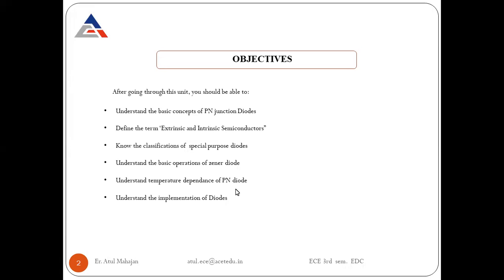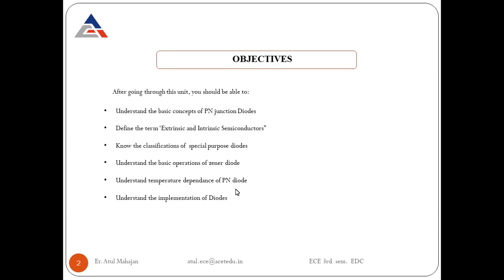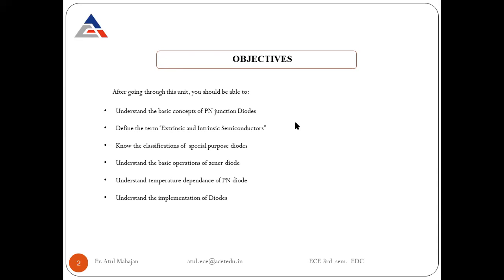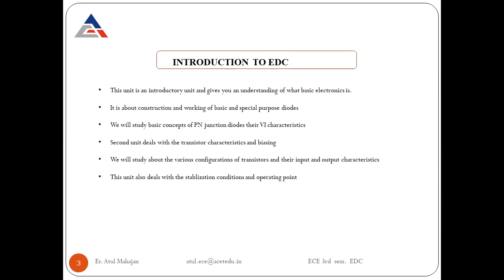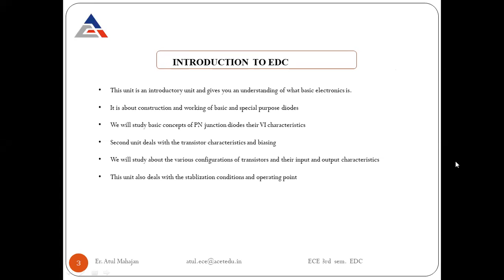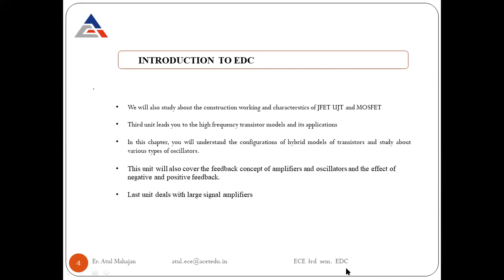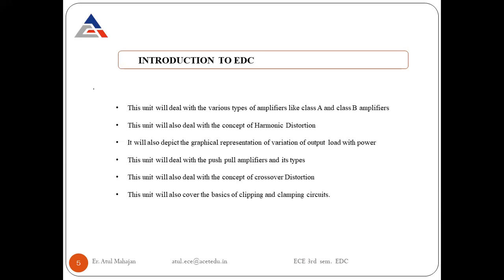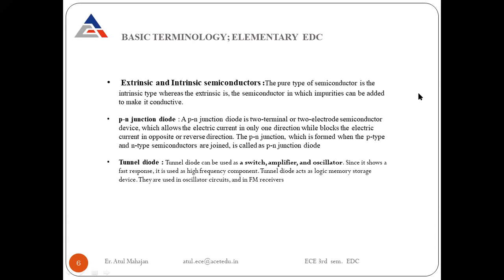edc lect 1 19 8 2021